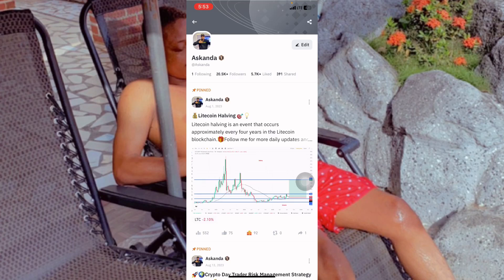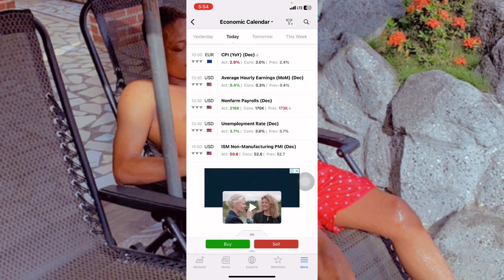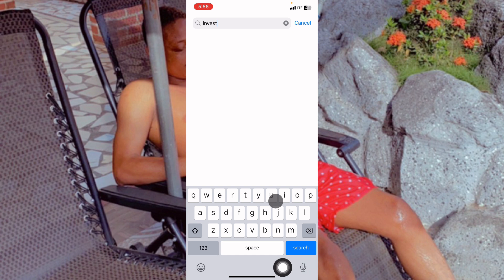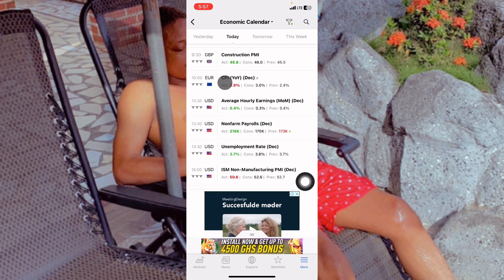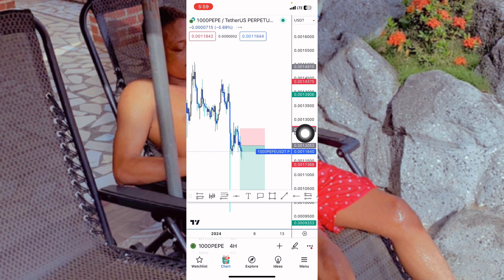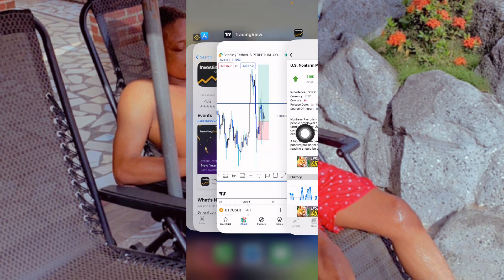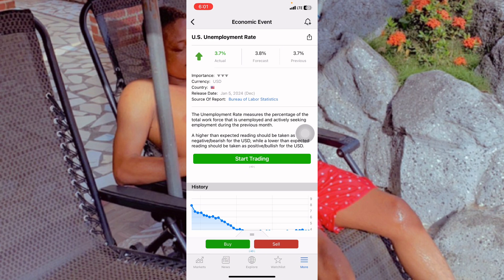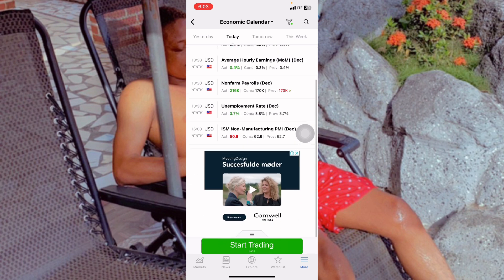Fundamental Analysis in Crypto Day Trading 2024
In this video, I dive deep into the world of crypto day trading and focus specifically on the essential aspect of Fundamental Analysis. If you're passionate about crypto and want to enhance your trading strategies, this is a must-watch!

Join me as I break down the fundamentals of Fundamental Analysis in crypto day trading. I'll cover key concepts such as assessing project whitepapers, understanding the technology behind different cryptocurrencies, evaluating market trends, and analyzing the impact of news and events on crypto prices.

I'll provide practical tips and insights gained from my own experiences, helping you comprehend how to use Fundamental Analysis effectively to make informed decisions in your day trading endeavours.

Whether you're a beginner looking to grasp the basics or a seasoned trader aiming to refine your skills, this video is tailored to cater to all levels of expertise. By the end of this session, you'll have a clearer understanding of how Fundamental Analysis can significantly impact your crypto day trading strategies.

Don't miss out on this opportunity to elevate your trading game and gain a competitive edge in the dynamic world of cryptocurrency. Let's navigate the markets together and make informed, strategic decisions.

You can follow me (Askanda) on social media for more updates on:

Intagram: yaskandaru
Binance Feed: Askanda
Twiter(X):Askanda18